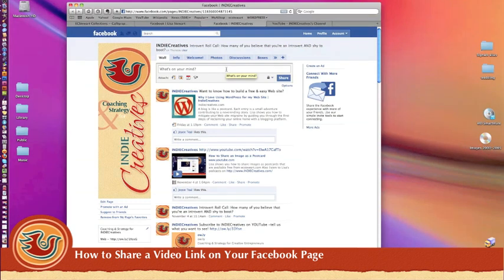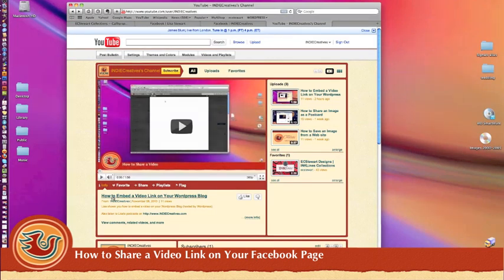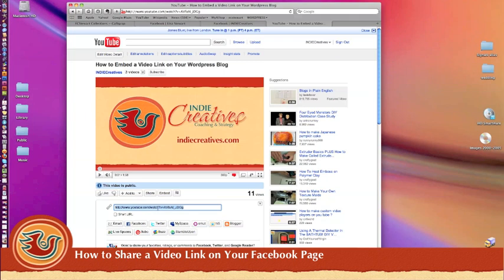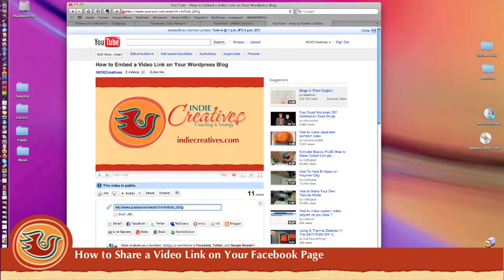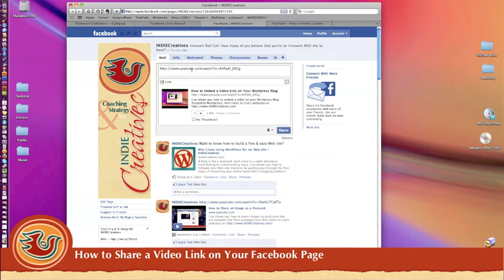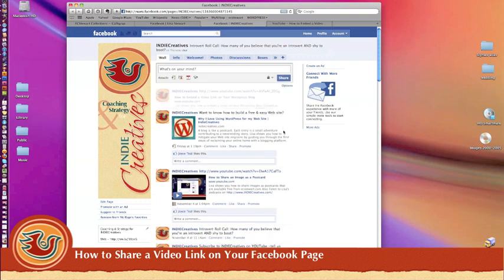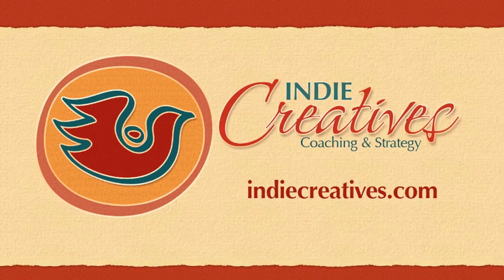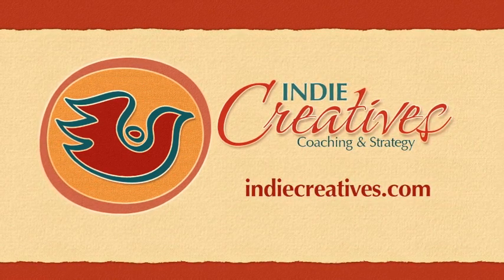How to Embed a YouTube Video Link on Your Facebook Page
Lisa shows you how to embed a YouTube video link on your Facebook Fan page.